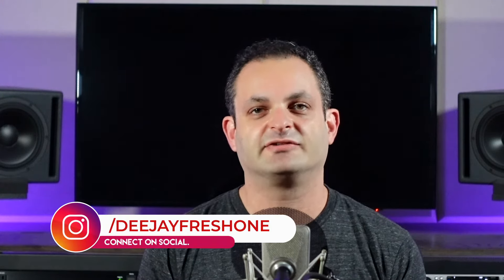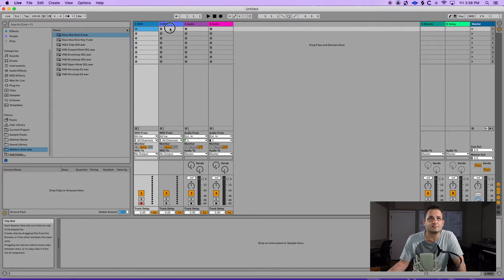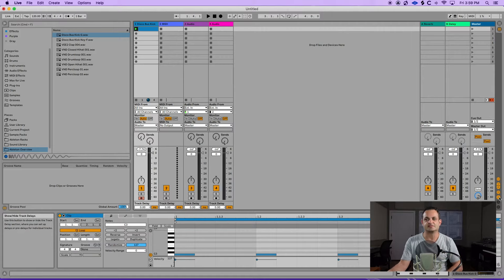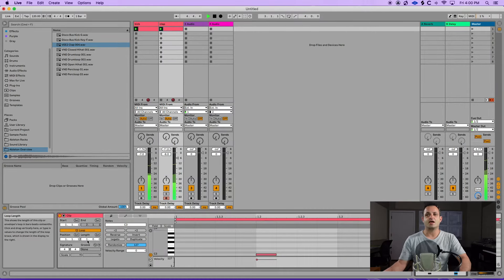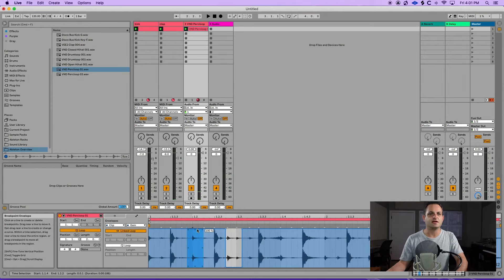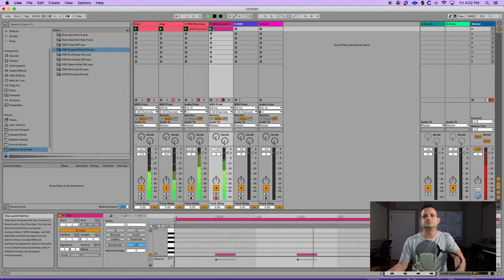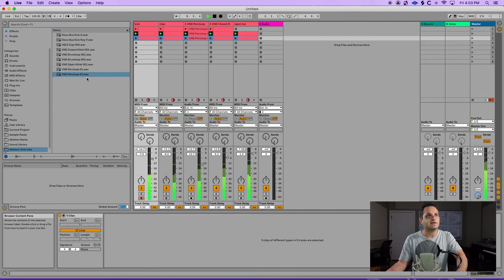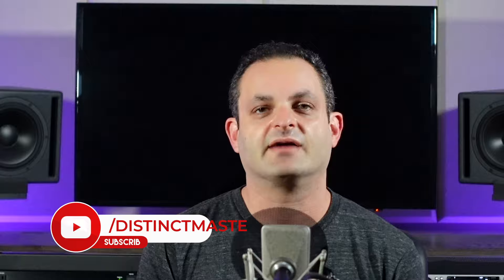How to Use Ableton Live Session View (Beginner’s Guide)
Claim your free stereo mastered sample.

Are you new to Ableton Live's session view? In this video I will dive deep into the Session View. I will walk you through the concept behind the Session View and show you how to use its unique features to your advantage. Learn how to use session view to loop clips, customize them using envelopes, and color code tracks to keep everything organized. I will also share some valuable tips and tricks, including how to use track delay to add depth and complexity to your tracks.